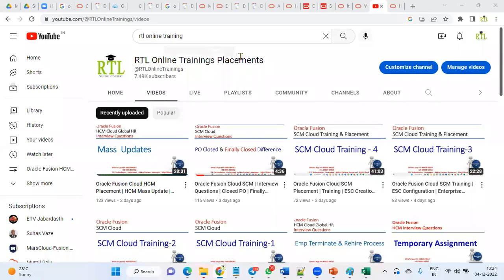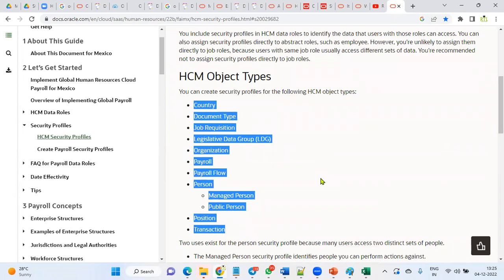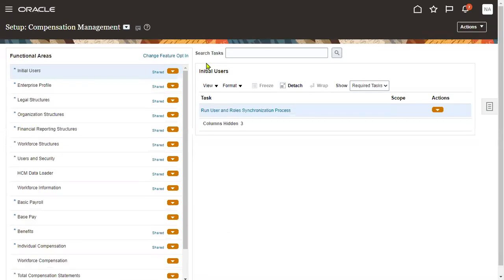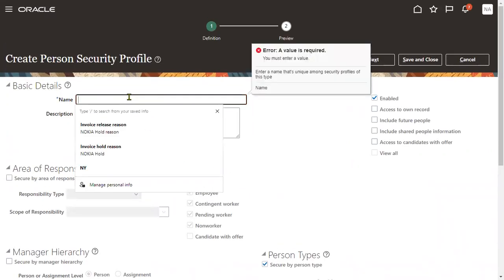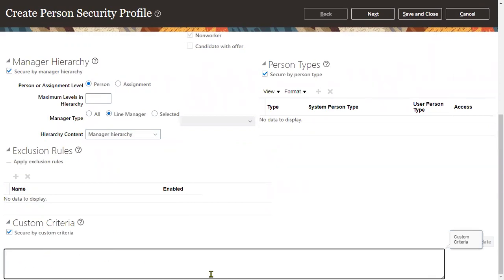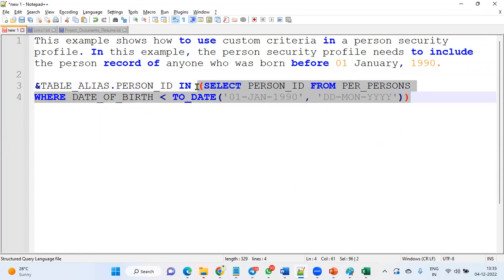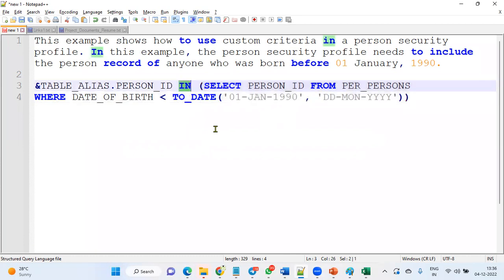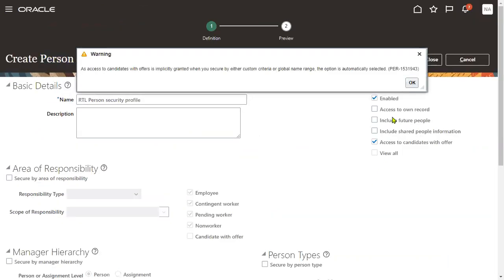HCM Security profiles Custom Criteria | Fusion HCM Training| HCM Placement | HCM Real time Training